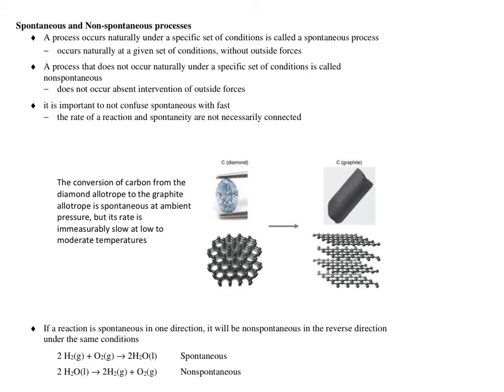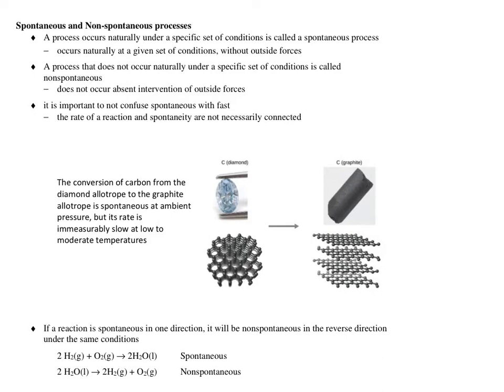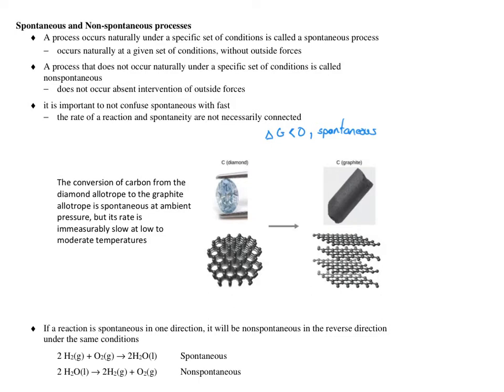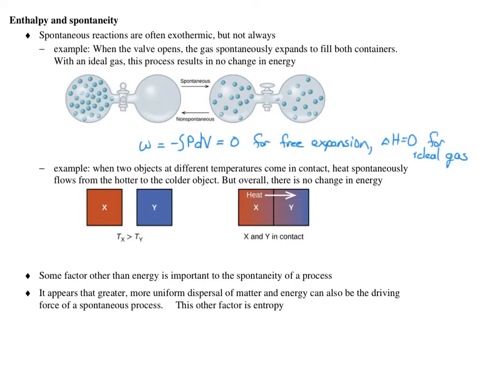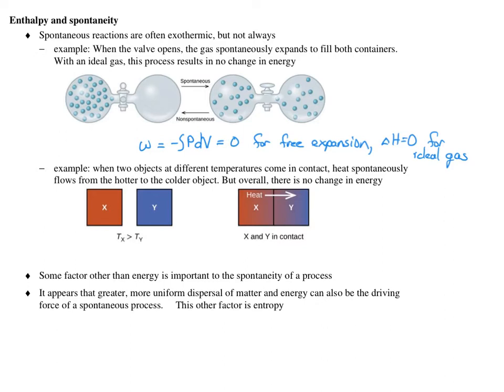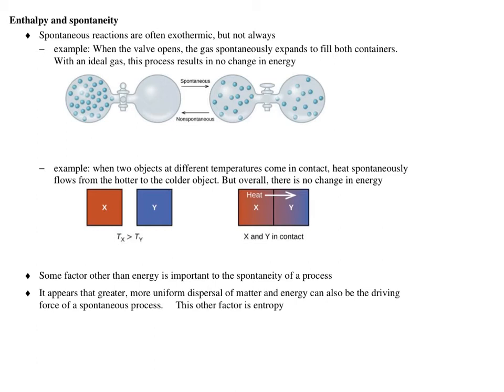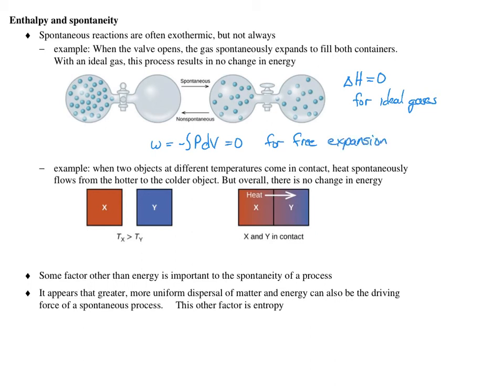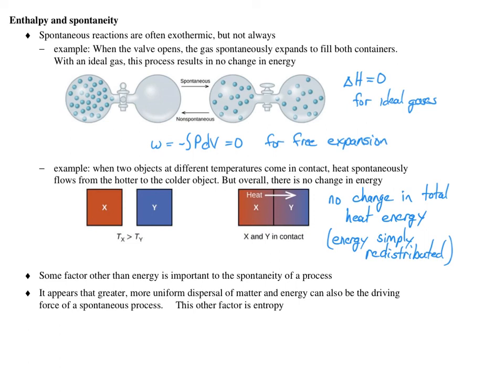GC2_thermo_01